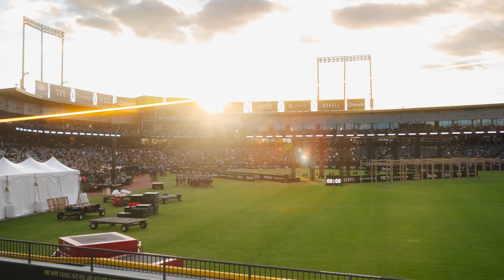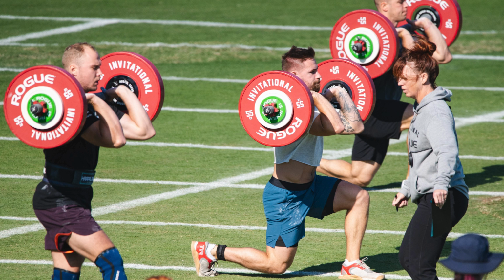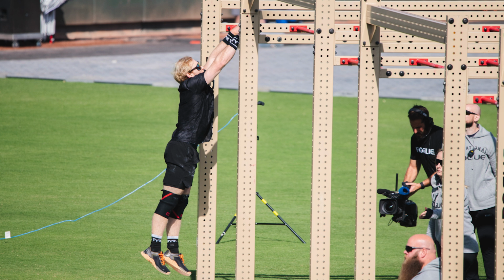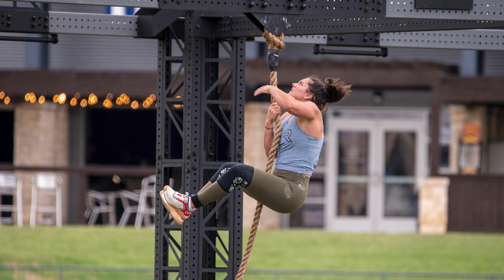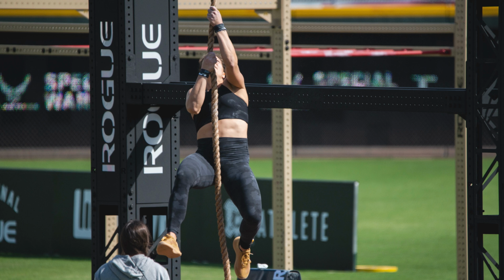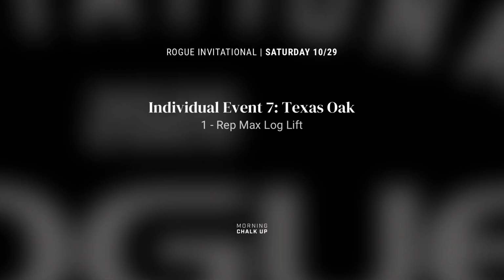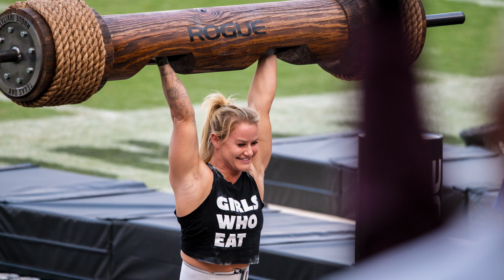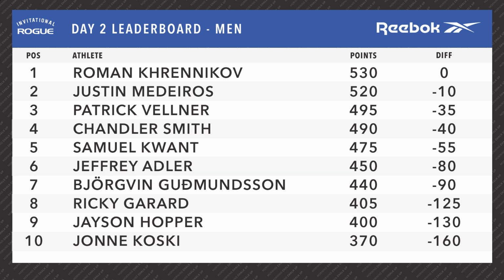Rogue Invitational Day 2 Recap: Roman Khrennikov and Laura Horvath Pull Ahead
Morning Chalk Up's Lauren Kalil gives a full breakdown of the biggest moments from each individual event of the Rogue Invitational.

***NOTE: Due to restrictions set by the Rogue Invitational, we're limited on video use. Therefore, we used pictures to help tell our daily recap stories rather than video as we typically would use.